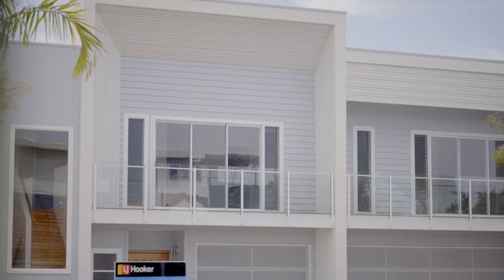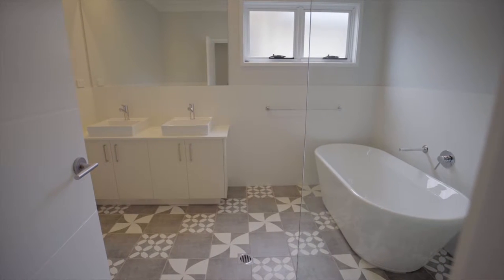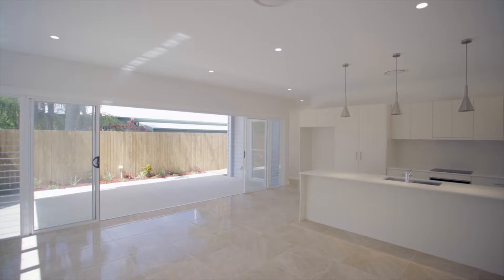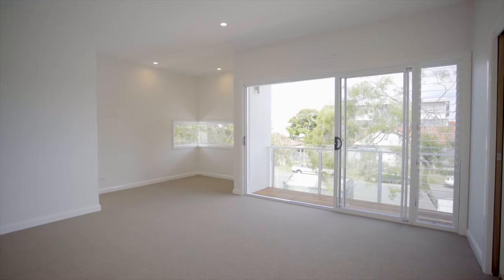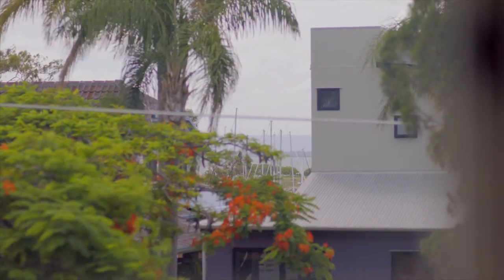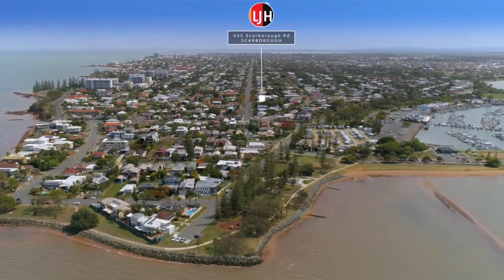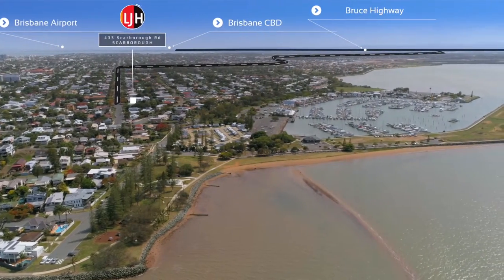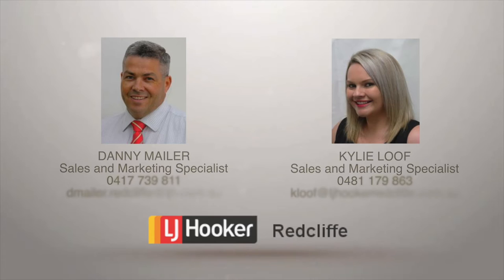Video Open Home 435 Scarborough Road Scarborough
LJ Hooker Redcliffe invites you to inspect an exceptional palate of beachside living. An exclusive new build just metres from the water’s edge allows you to experience everything living at Scarborough has to offer. Upon entering this Hamptons style home you will be met with a sense of luxury and elegance combined. A noticeable finish on each and every detail will have you assured this property has been well thought out.

A spacious, grand designed, ground level combining the living and kitchen exudes the open plan living feel. Honouring the Queensland outdoor living aspect, this private and secure courtyard leading out from the open plan living area will be where you will find yourself spending most of your days. Leading you up the architecturally designed space to the second level you will be met with class and grace. A generous sized space offering 3 large king sized bedrooms. The main bedroom with ensuite and walk in robe allowing you all the space you could possibly need.

Bosting exceptional waters views this home is truly the epitome of a sea change. A low maintenance easy to keep home with everything already thought out for you.

Positioned in the quiet end of Scarborough, you will find yourself just a short stroll from all thing’s needed. A relaxing Sunday afternoon walk along the foreshore, dinner with a view overlooking the marina from the world famous Morgan’s Seafood, A Saturday morning brekky with friends in one of the ever popular restaurants just moments from your front door. If commuting is a must, this central location will find you just 30 minutes from Brisbane airport and less than 45miutes to brisbanes CBD. Heading north? With the motorway less than 10 minues away your will find yourself relaxing on a beach at the Sunshine Coast with 30 minutes from leaving your humble abode. This gorgeous, brand new home is in search for its first ever owner to ready to call this property home.

Securing yourself this little piece of paradise is just a phone call away.